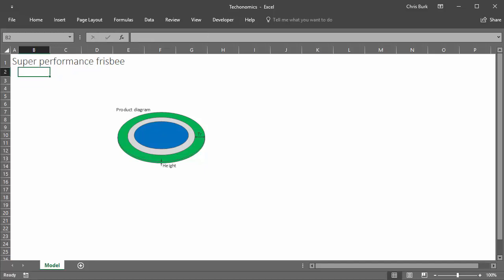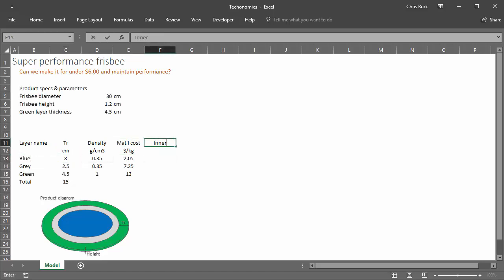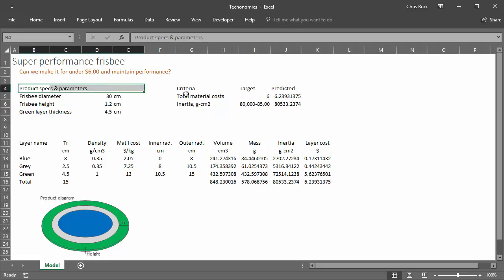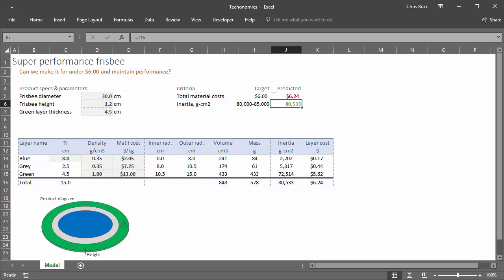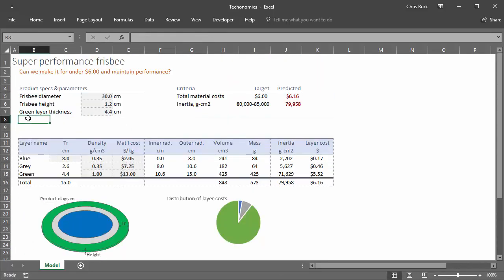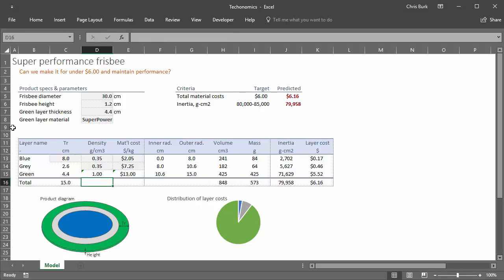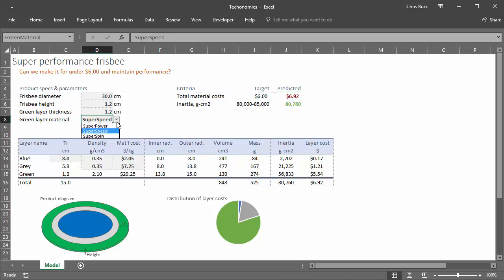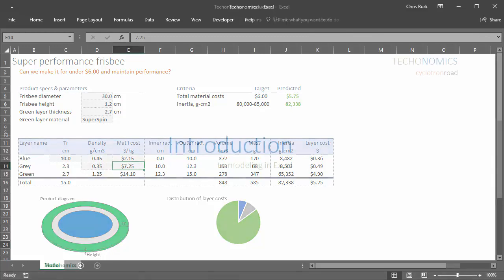Model Playthrough #1 BOM cost performance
Learn how to build a simple cost-performance model using a excel or google sheets